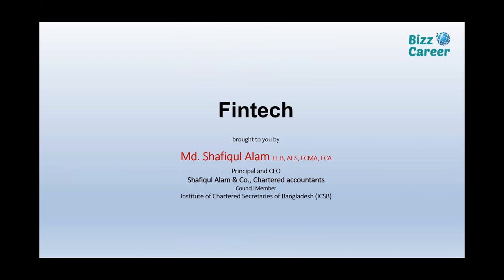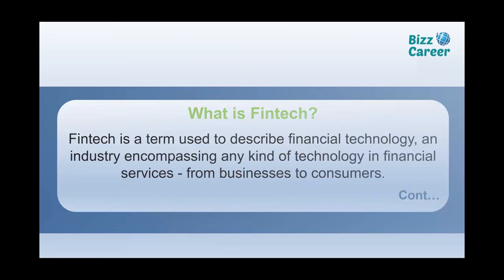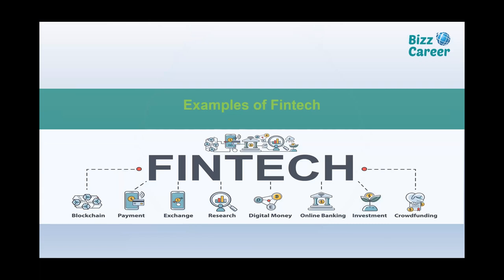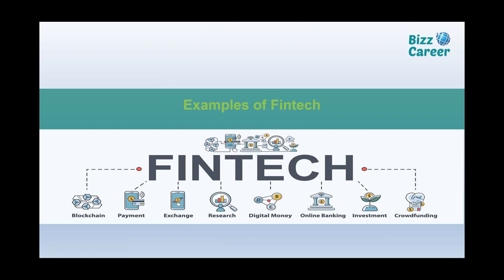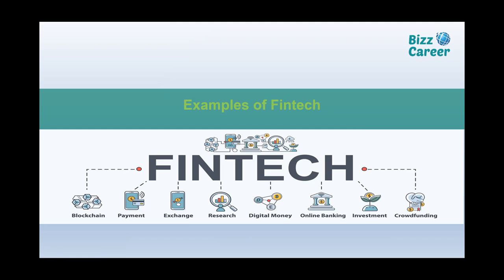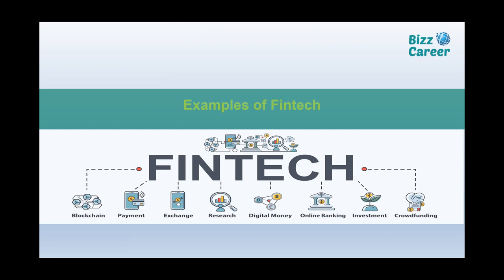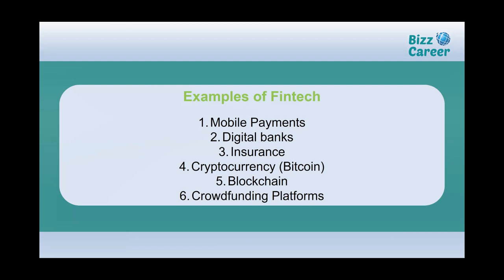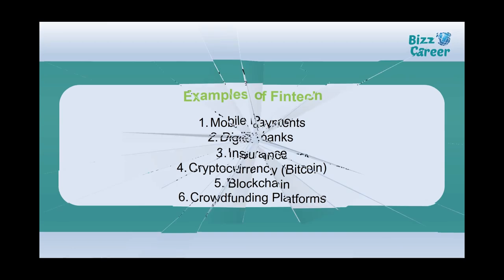Fintech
Broadly, the term "financial technology" can apply to any innovation in how people transact business, from the invention of digital money to double-entry bookkeeping. Since the internet revolution and the mobile internet/smartphone revolution, however, financial technology has grown explosively, and fintech, which originally referred to computer technology applied to the back office of banks or trading firms, now describes a broad variety of technological interventions into personal and commercial finance.